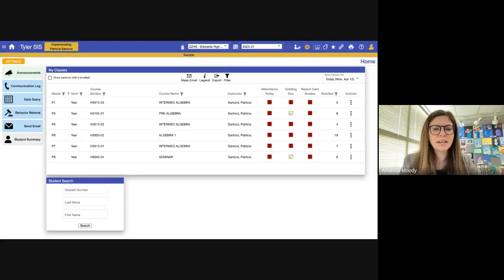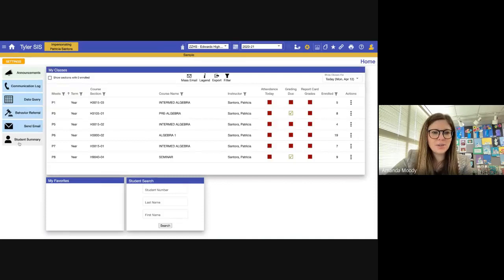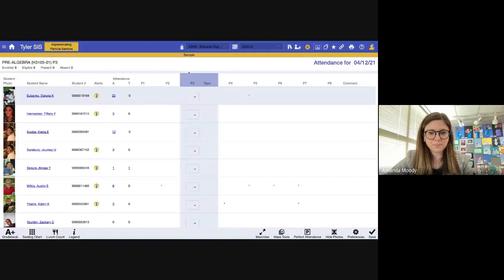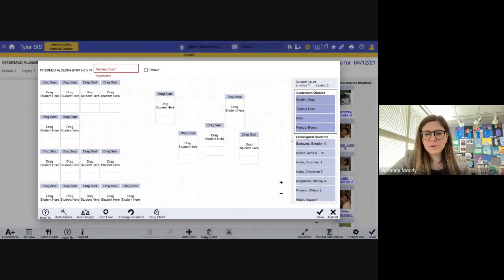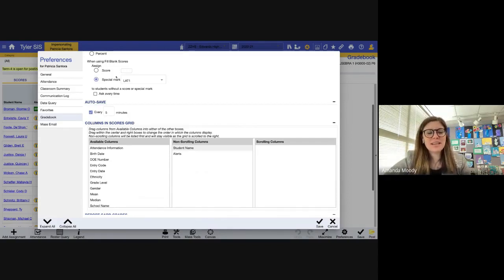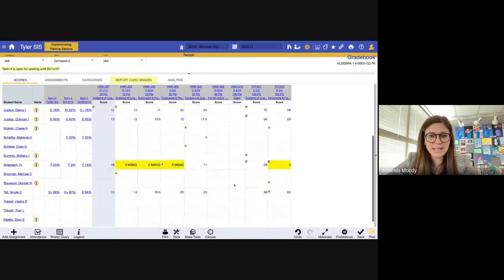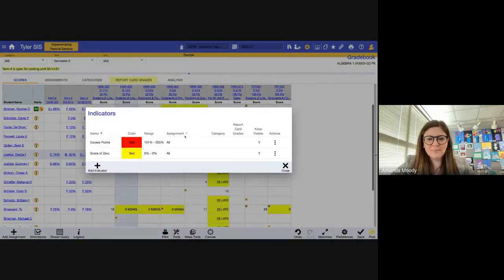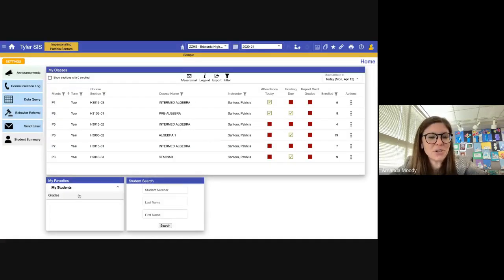Classroom 360 Training Live Stream 2021 04 12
In this webinar we'll review the basics of getting started with Classroom 360. To see more information about Classroom 360, check out the Tech Hub: